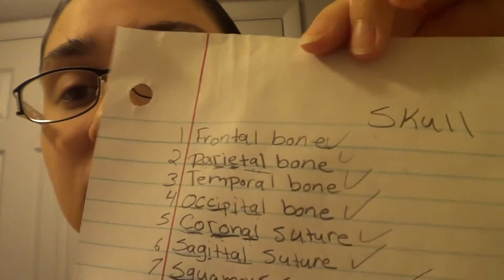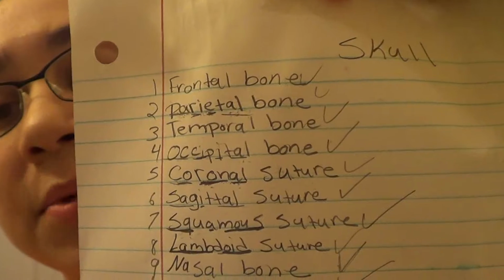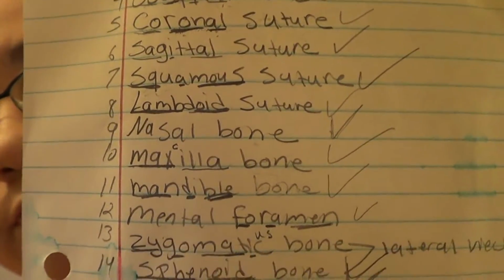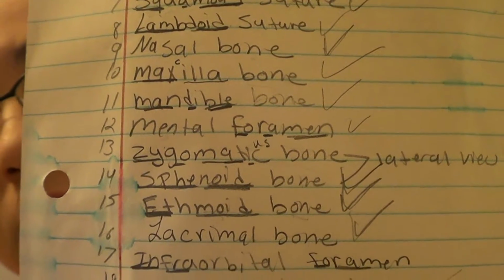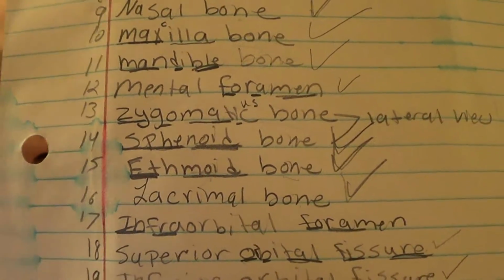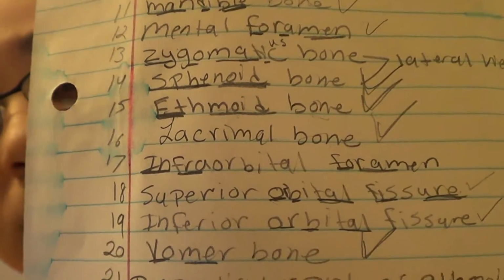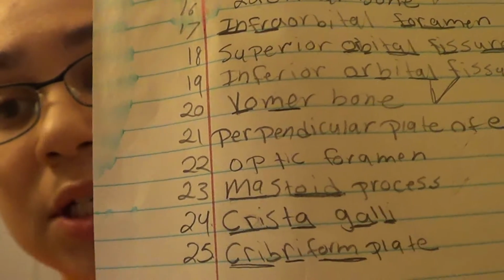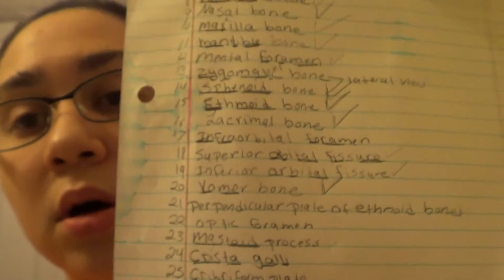25 parts of the skull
Bio168 Skill video